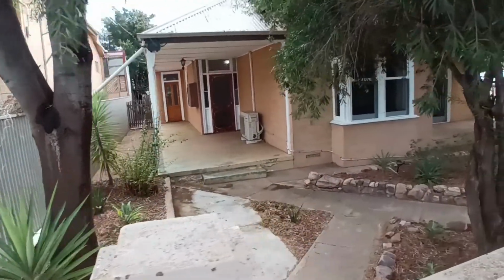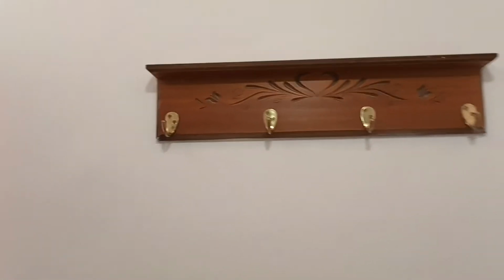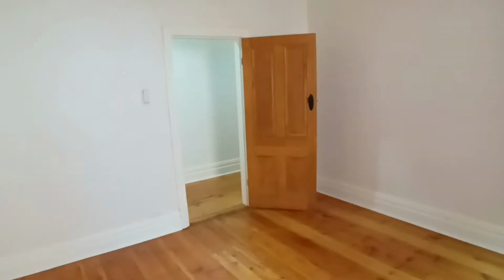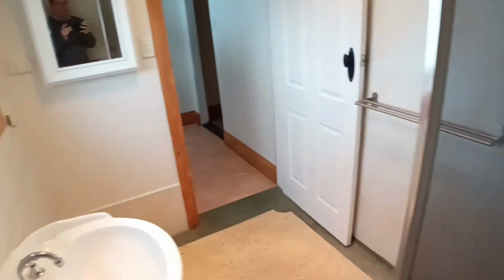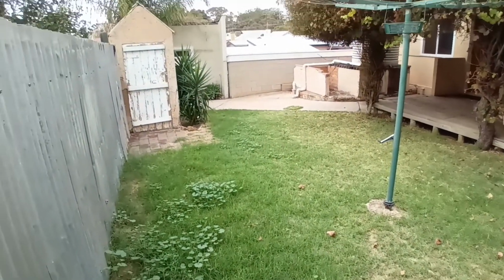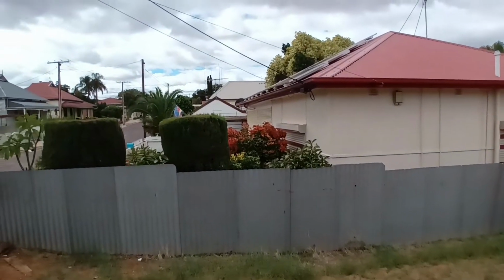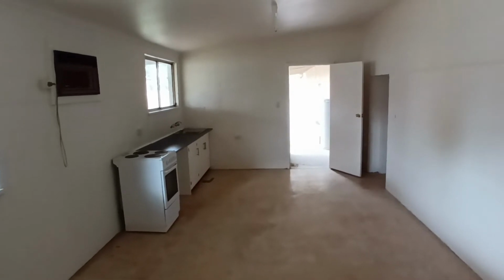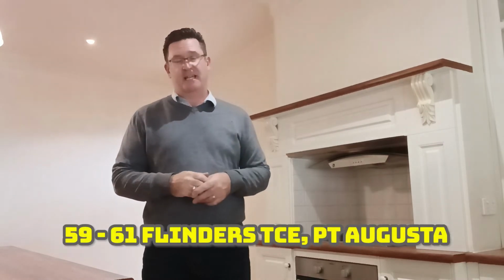FOR SALE - 59 - 61 Flinders Terrace, Port Augusta